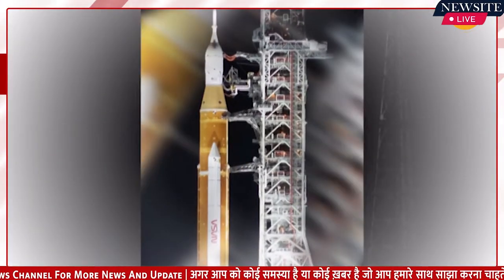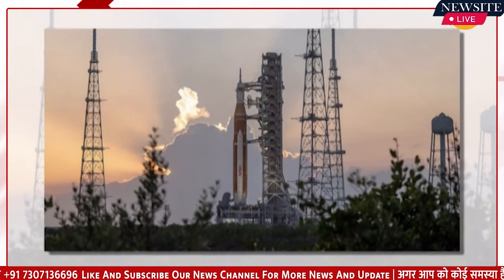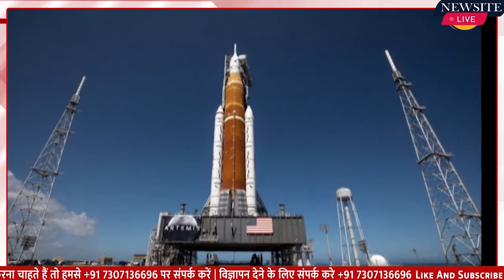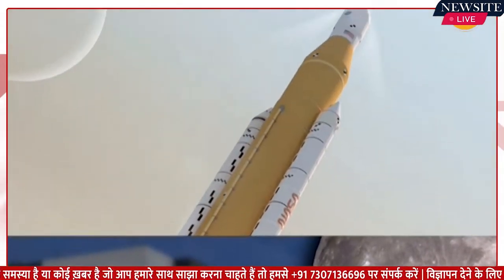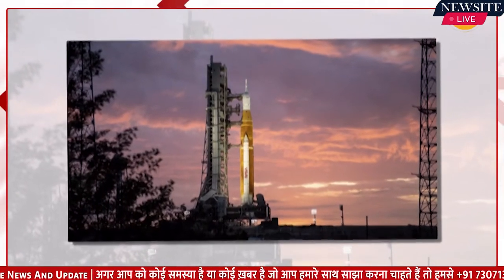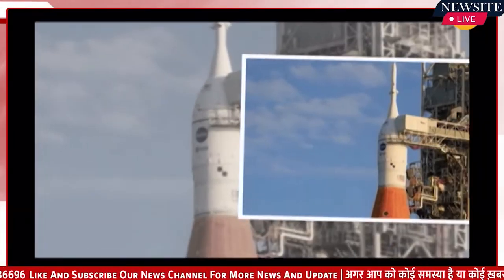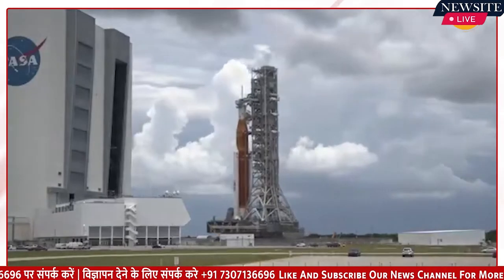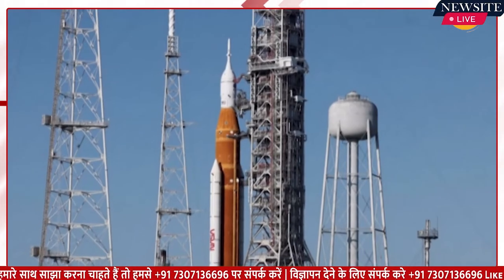NASA's Artemis 1 moon rocket passes crucial fuelling test | Newsite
NASA Artemis 1: The space agency successfully conducted a cryogenic tanking test for the Artemis 1 mission but it suffered another hydrogen leak during the test. If liquid hydrogen is so difficult to handle, why is it still the rocket fuel of choice for space expeditions?

Written by :- Deepansha
Voiceover by :- Deepansha
Published by :- Newsite

:- Daily Latest News In Hindi
:- National & International Politics News
:- Daily Health Tips
:- Sports News
:- Movies Review:- Latest Bollywood
:- Ground Reports
:- Top Trending Videos & Topics
:- Entertainment News
:- News Analysis of The Day
:- Sahitya & Dharm
:- Sair Sapata

Published by:- Newsite